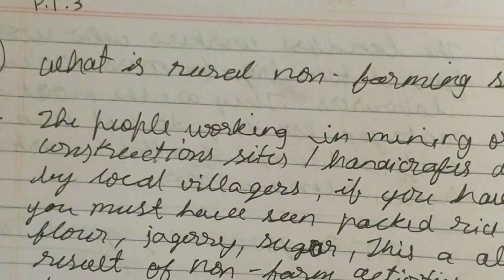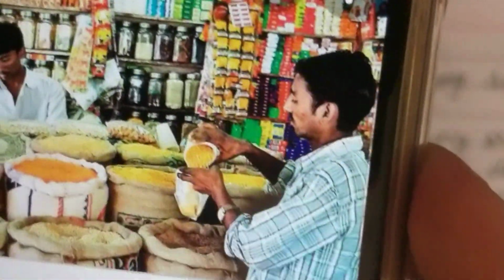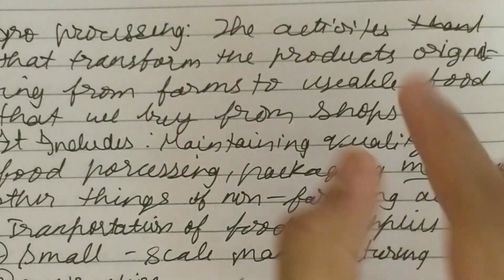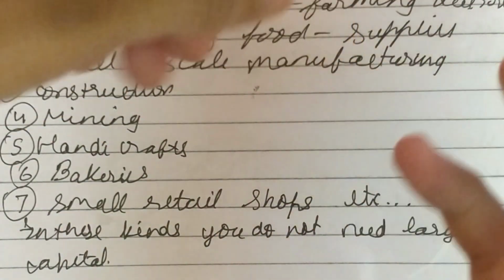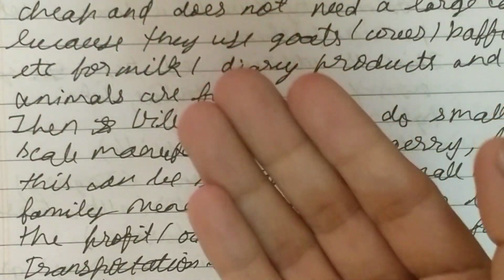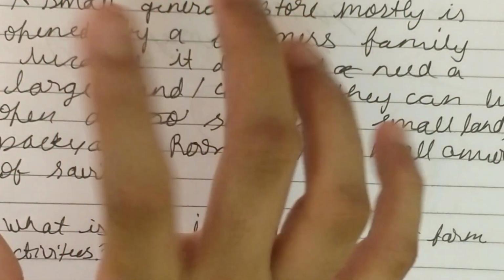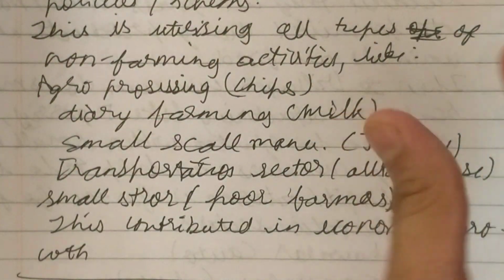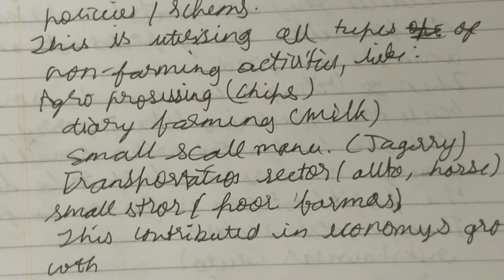PT.3 , CLASS 9, ECONOMICS CHAPTER 1, "VILLAGE IF PALAMPUR"